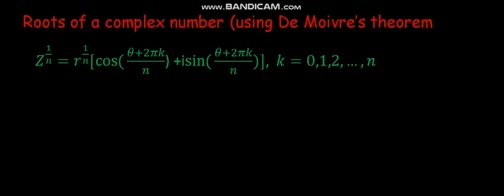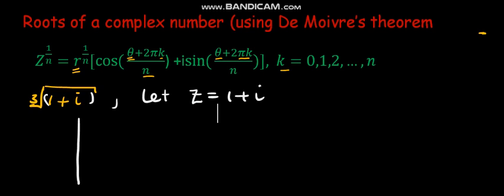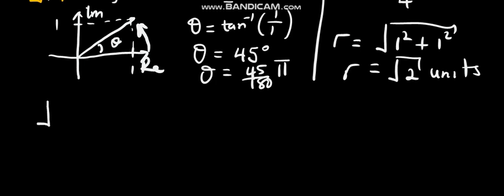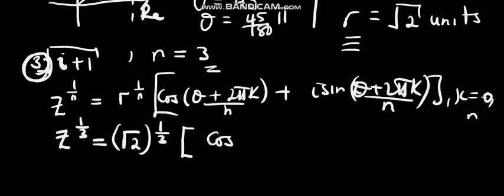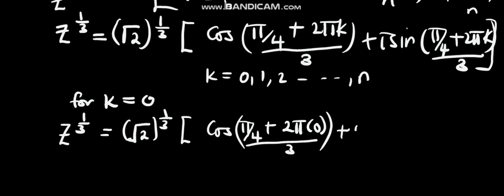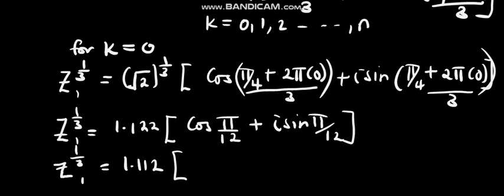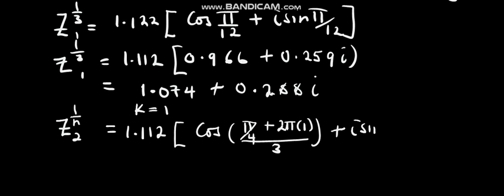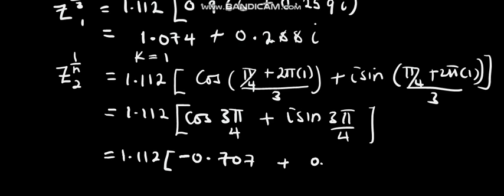Finding roots of complex number using De Moivre's theorem #1